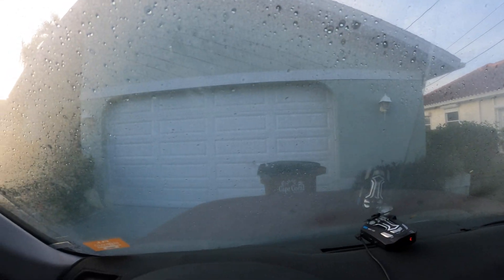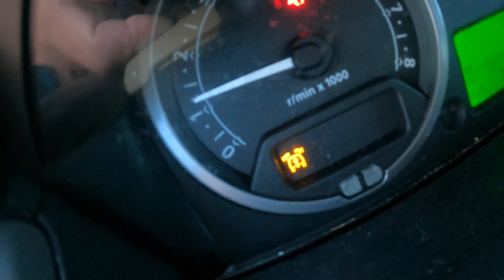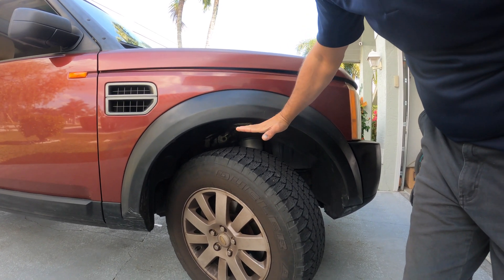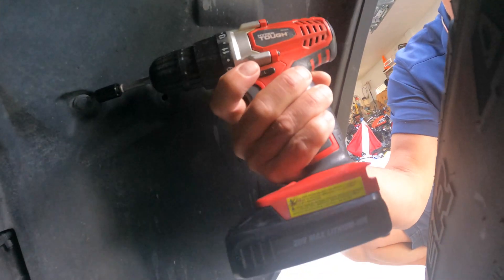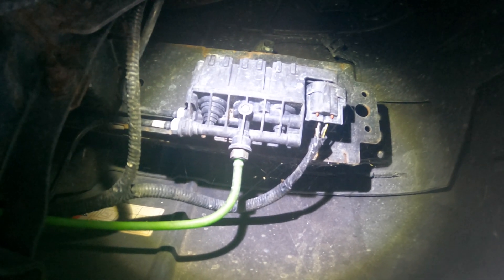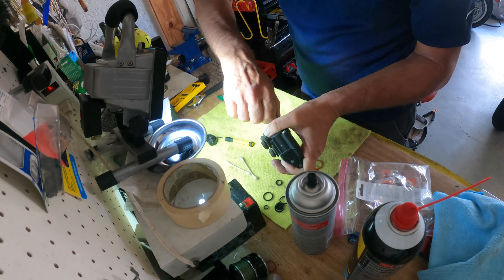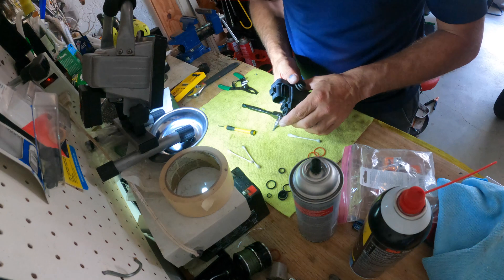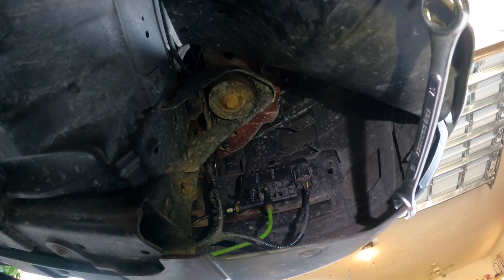Tech Tuesday, Air suspension on Land Rover LR3 4K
How to refurbish you Air suspension on a Land Rover LR3.

Front air suspension valve refurbishment on an LR3, Discovery 3